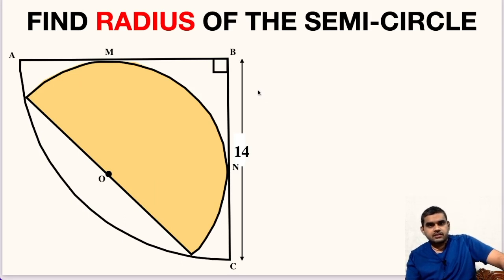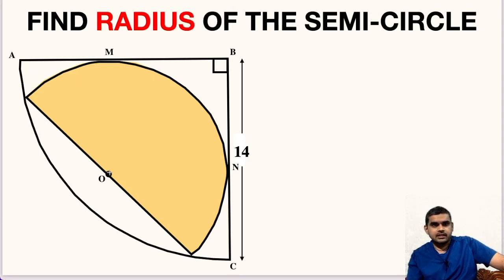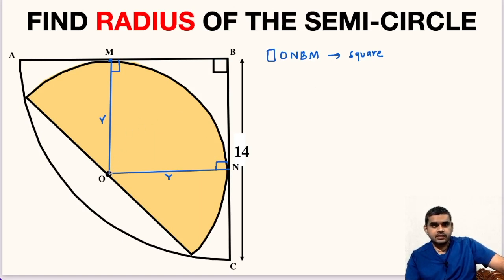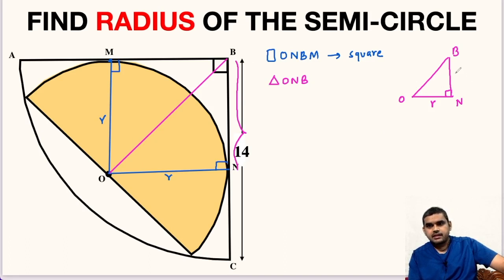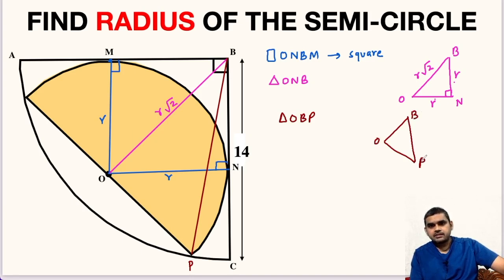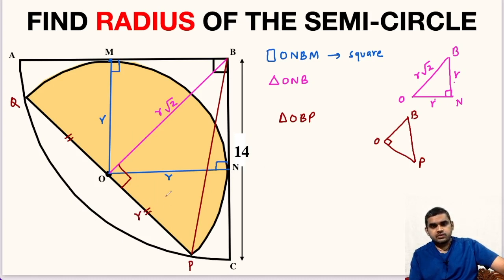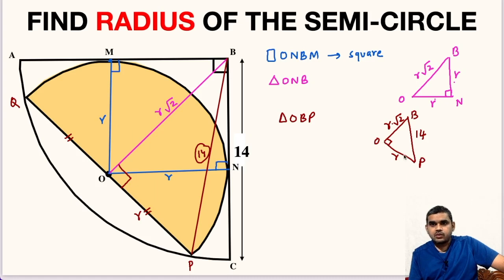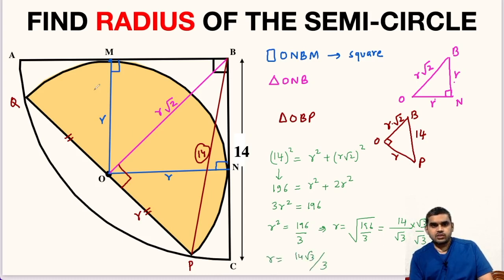Find radius of the Yellow shaded Semicircle | Radius of the quarter circle is 14 | Fun Olympiad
Learn how to find the radius of the yellow shaded Semicircle in a quarter circle with radius 14. Important Geometry and Algebra skills are also explained: Pythagorean Theorem; Circle Theorem ; Area of a circle formula. Step-by-step tutorial by Abhishek Tiwari Sir (@MathsByAbhishekTiwariSir)

blackpenredpen
math olympics
olympiad exam
math olympiada
British Math Olympiad
olympics math
olympics mathematics
Number Theory
mathcounts
math at work
Pre Math
Olympiad Mathematics
Olympiad Question
Geometry
Geometry math
Geometry skills
Right triangles
imo
Competitive Exams
Competitive Exam
Calculate the Radius
Semicircle
Quarter circle
Pythagorean Theorem
Thales' Theorem
Right triangles
Congruent triangles
Square
Circle Theorem
Area of circle
Area of semicircle